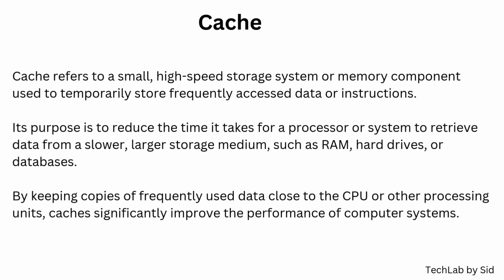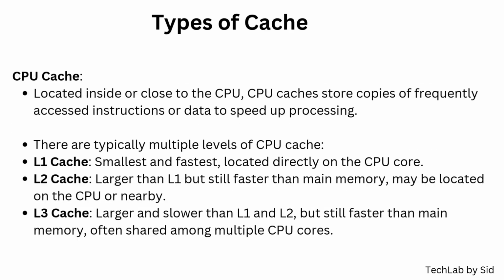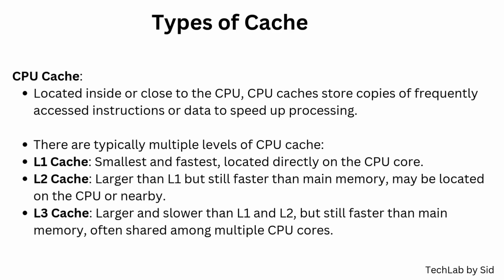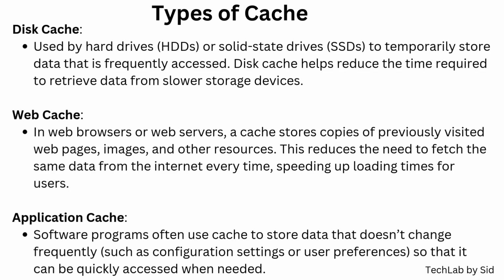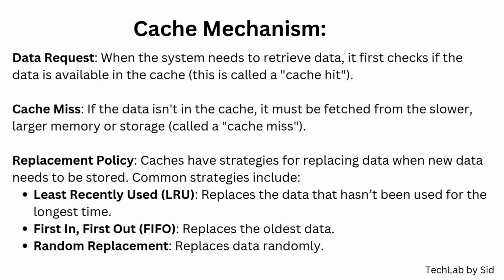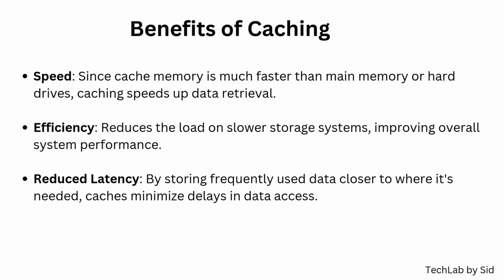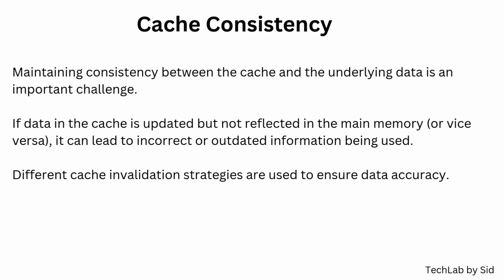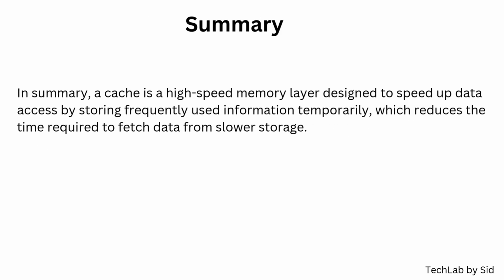Cache in Computer Science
In this video, we will discuss the concept of cache and explore how it helps optimize performance in various computing systems. From types of cache (such as CPU cache, disk cache, and web cache) to the cache mechanism that makes it work efficiently, we cover all the essential aspects of caching. Learn about the benefits of caching, including faster data retrieval and improved system performance.

We also provide a real-world example of caching in action, showing how it speeds up processes in everyday applications. Finally, we discuss cache consistency, the challenges of ensuring that cached data stays accurate and up-to-date.

Here’s a quick overview of the video by topic:
0:00 Cache
0:38 Types of Cache
2:15 Cache Mechanism
3:03 Benefits of Caching
3:31 Examples of Caching in Action
4:01 Cache Consistency
4:27 Summary